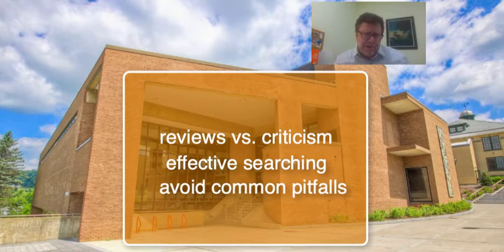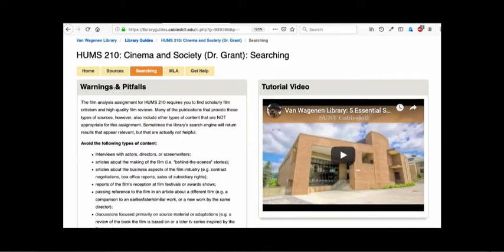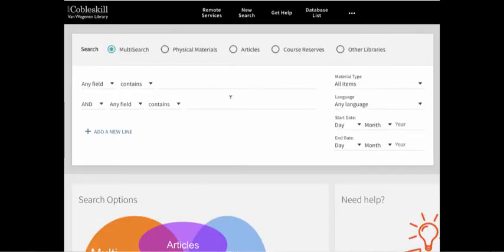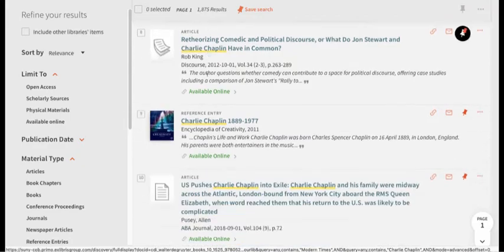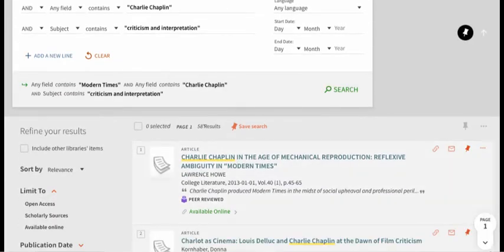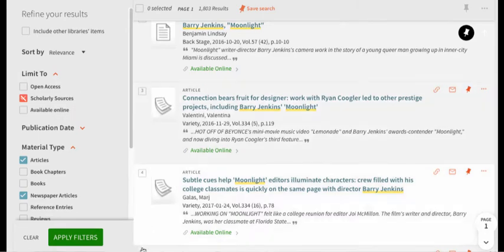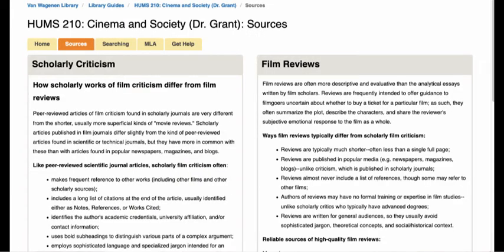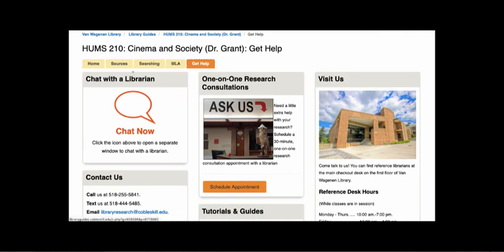Film Reviews & Criticism Tutorial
A brief overview of how to find film reviews and scholarly criticism using the SUNY Cobleskill Library's search engine.